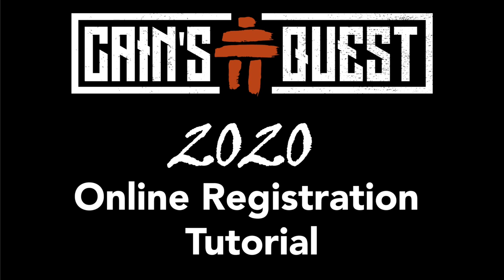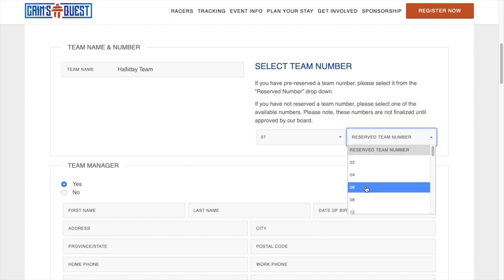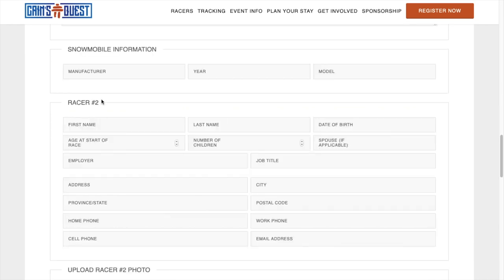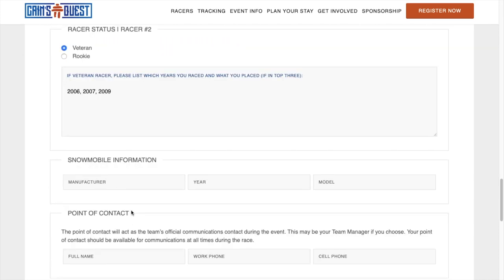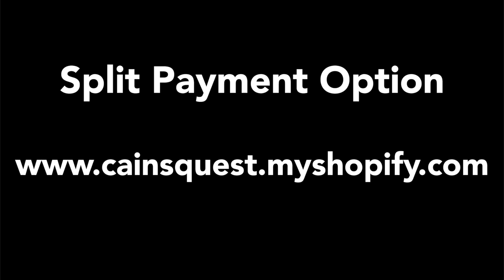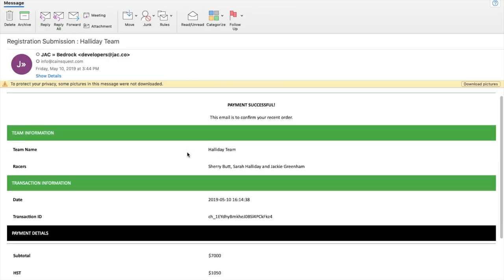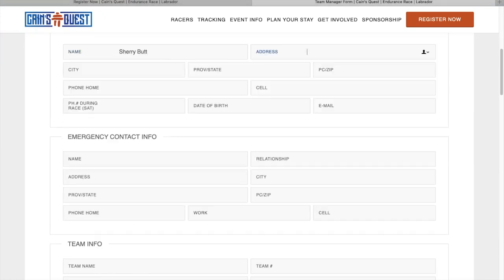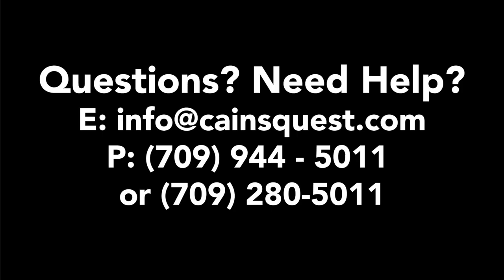2020 Cain's Quest Online Registration Tutorial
This video is a walk through tutorial of the new online registration system.